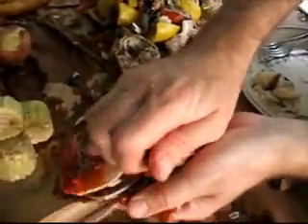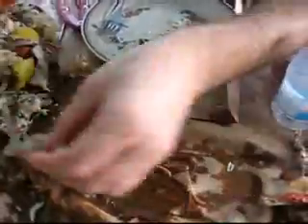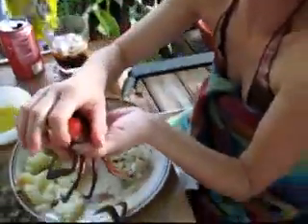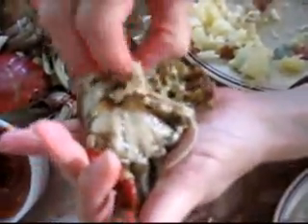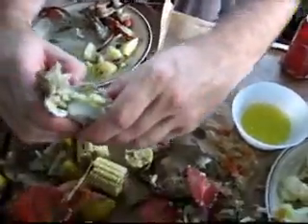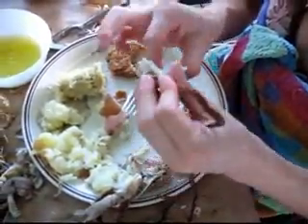How to eat a Crab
Crab boil with a Demo of how to eat a crab.  Food channel want to be. Giada  look a like